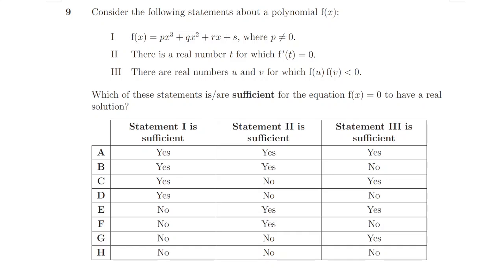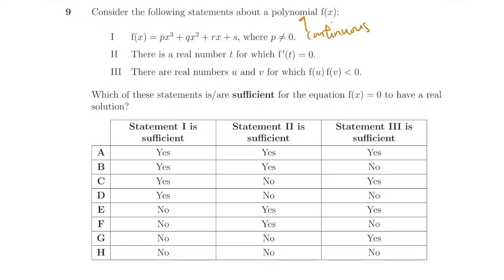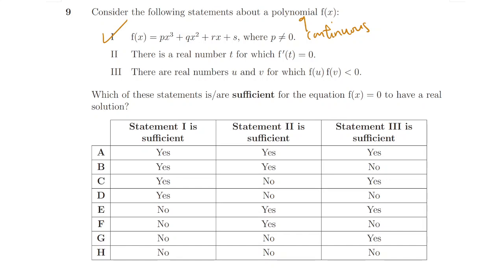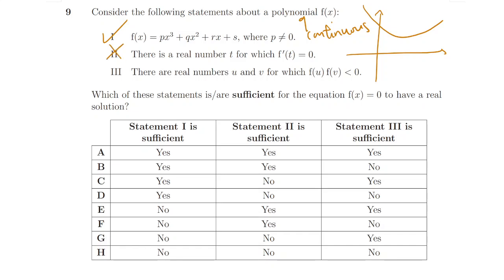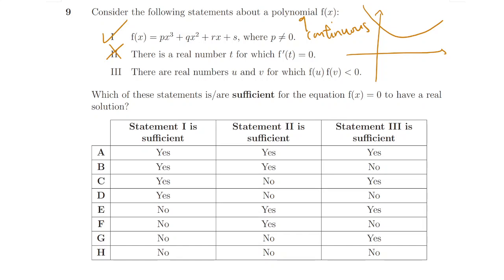STEPBeast - TMUA 2021P2/Q9 (Polynomials)